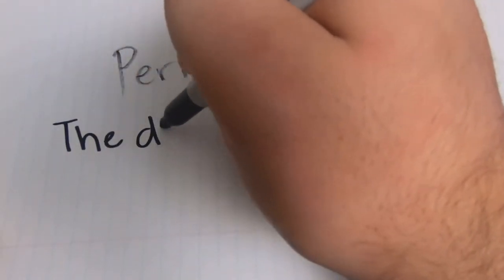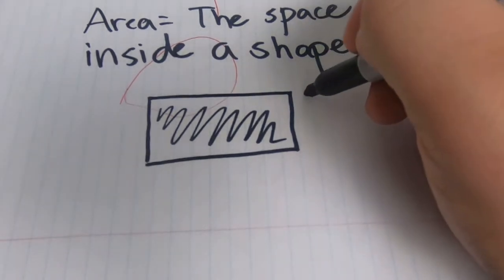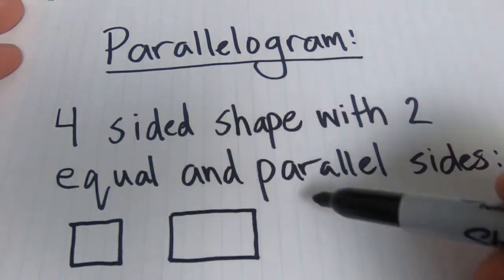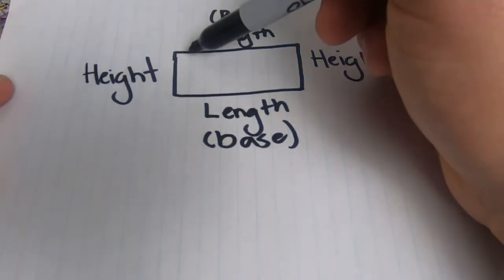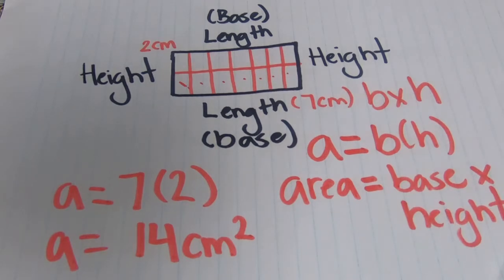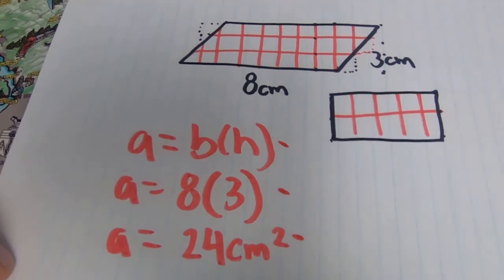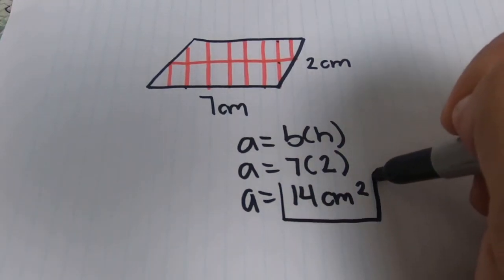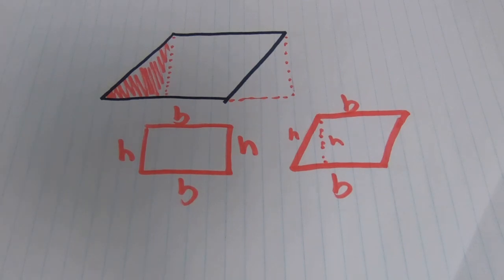Area of a Parallelogram #1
Watch here to help
you complete practice sheet 1.